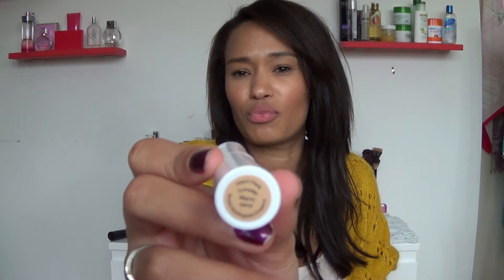No.7 Match Made Concealer Review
Hey guys,
just a quick review on the No.7 concealer, I seriously cannot say enough good things about this product.

filmed on a Sony Handycam CX220E
edited with Power Director 10